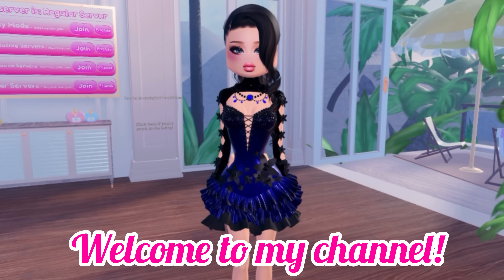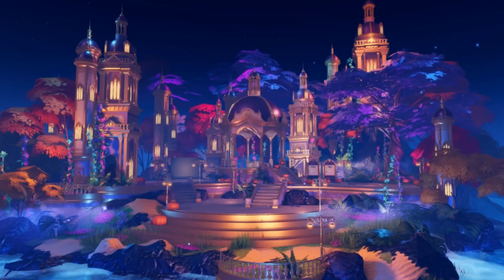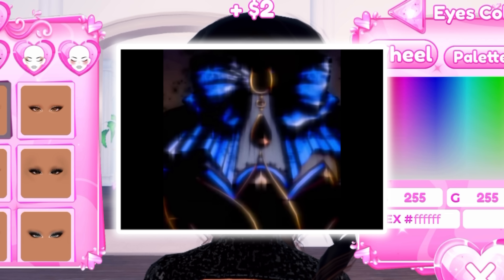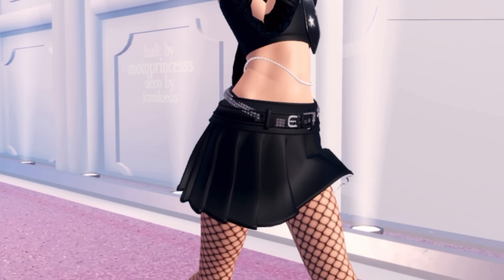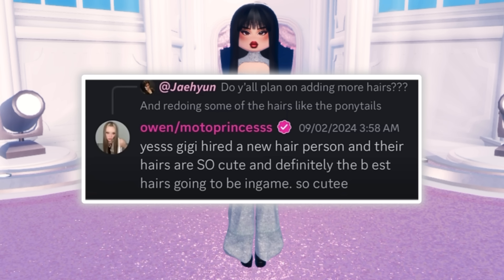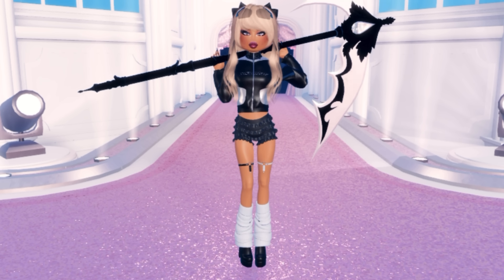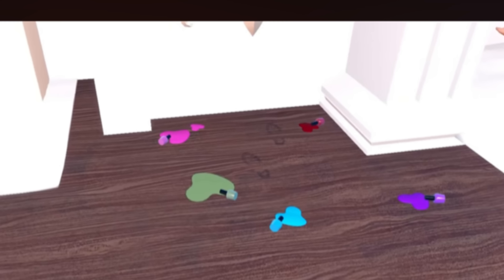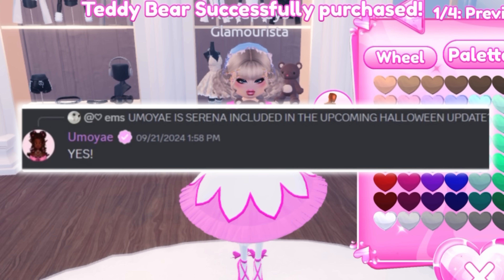*HURRY* HOW TO GET LANA’S NEW SECRET CODE IN DRESS TO IMPRESS 🤫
Hey everyone, in today's video I told my viewers about some codes and about some upcoming updates that are coming in dress to impress (Roblox)
Do let me know if you want to see more Roblox dti content

Music credits-:
stream cafe - sweet cafe /

Intro music credits-:
Halloween Orchestra Creepy by @Infraction

Tags ✨

New dress to impress update
How to get all new codes in dress to impress New codes in dress to impress roblox
How to get free vip in dress to impress New items in dress to impress
New update code items Halloween update dti